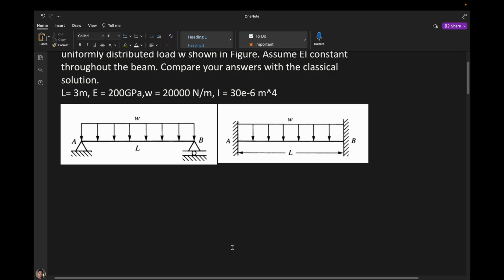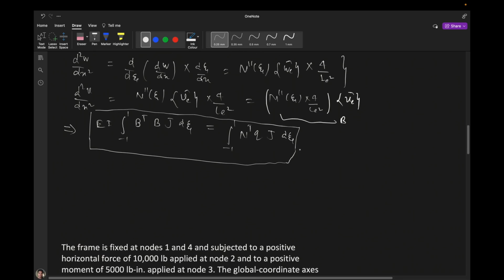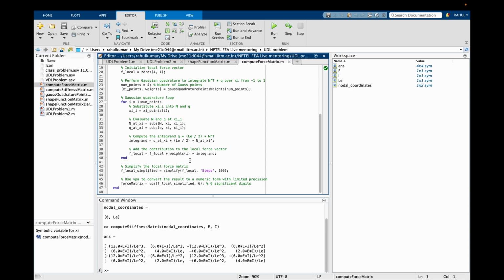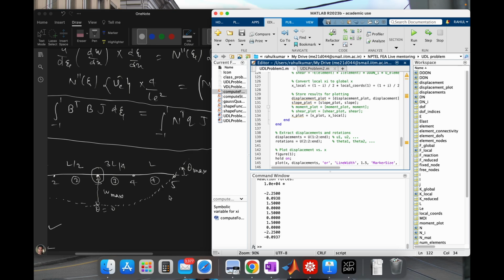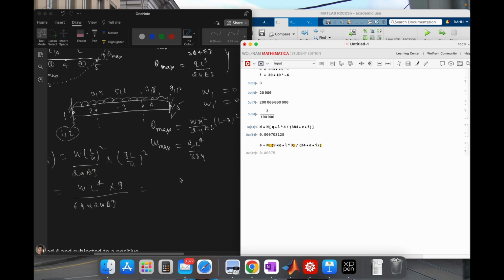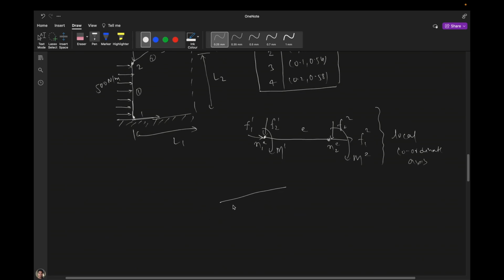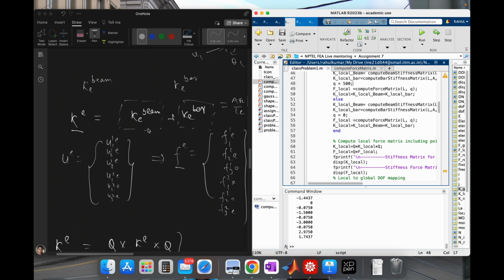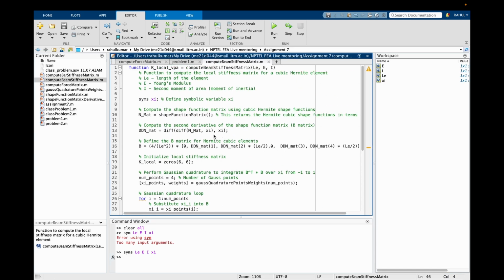UDL, VDL and Frame problems with MATLAB programming | NPTEL | FINITE ELEMENT METHOD| Week 6